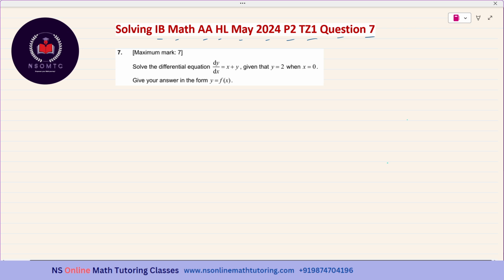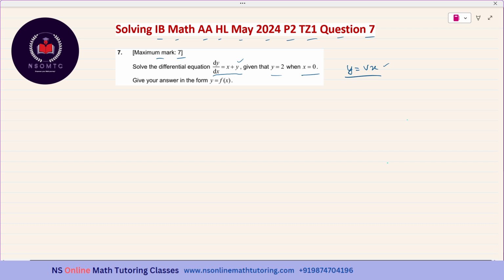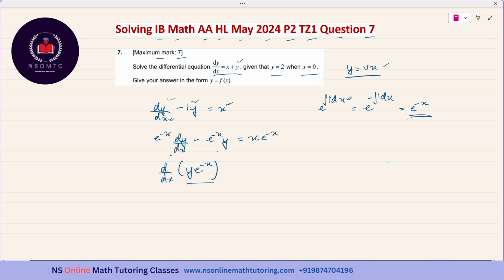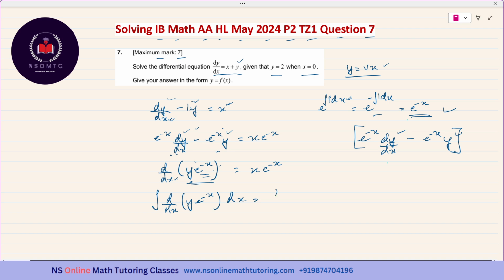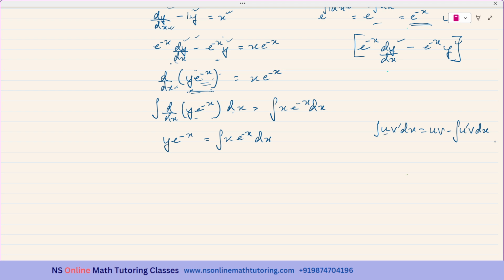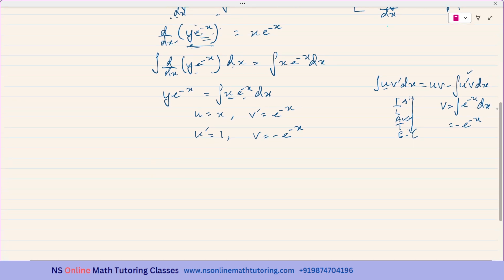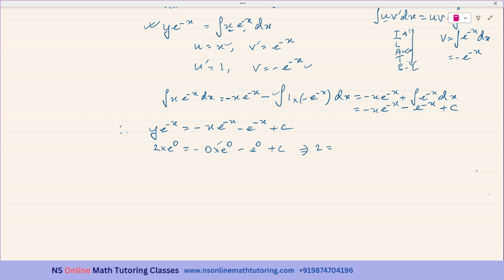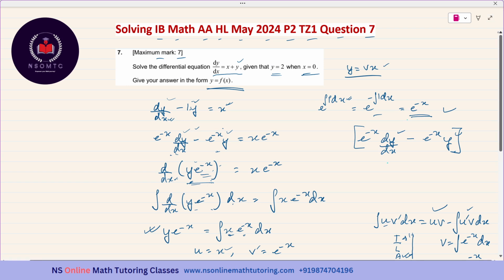IB Math AA HL May 2024 P2 TZ1 Section A Q7 on Differential Equation solved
Question 7 on Differential Equation of IB Math AA HL May 2024 Paper 2 Time Zone 1 Section A (short response question) past paper solved. NS Online Math Classes is solving IB Math AA HL past papers questions. All the solved questions of a paper are grouped in a playlist.

0:00:00 introduction of myself and my channel.
0:00:47 Question 7 explained and solved.
0:11:23 thanking and ending the session.